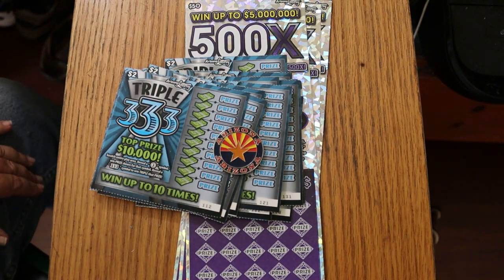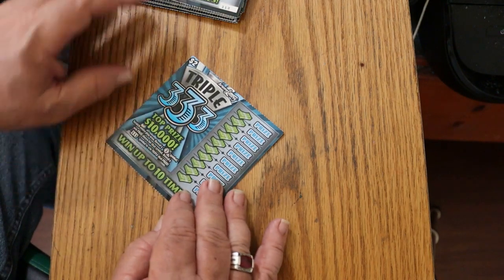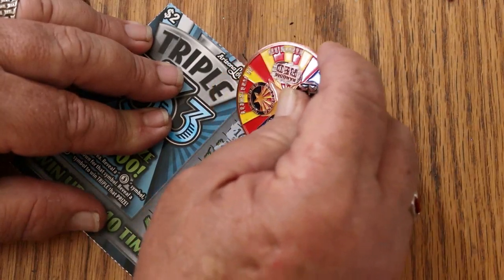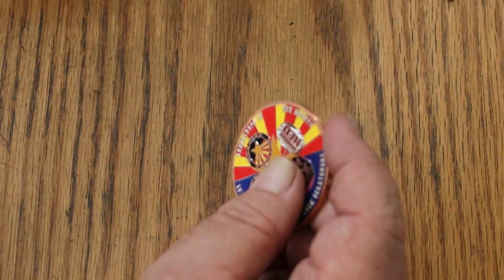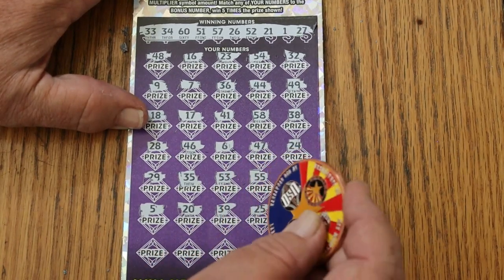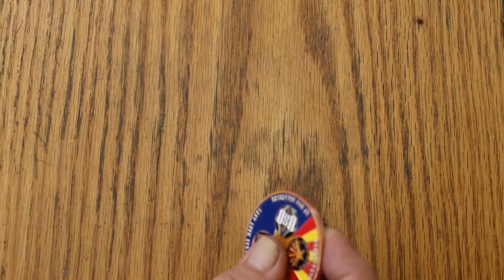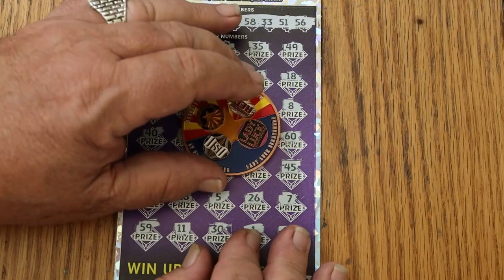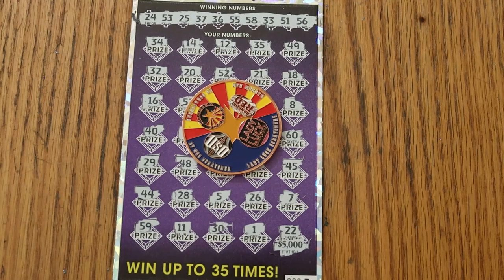ARIZONA LOTTERY💥LOWBOY BIGBOY MIX SESSION💥😎